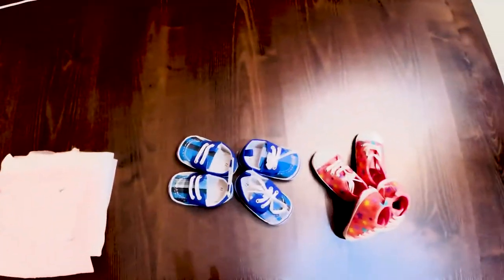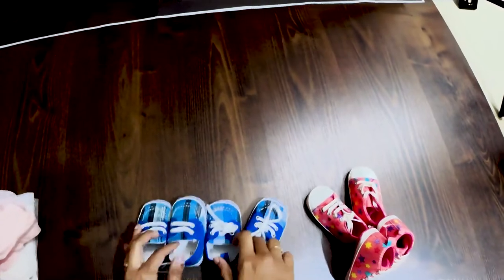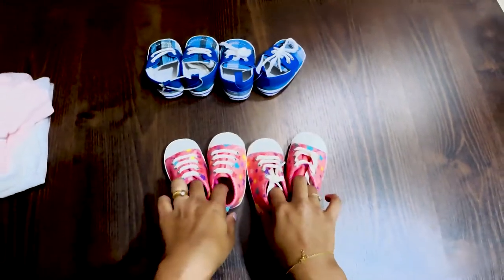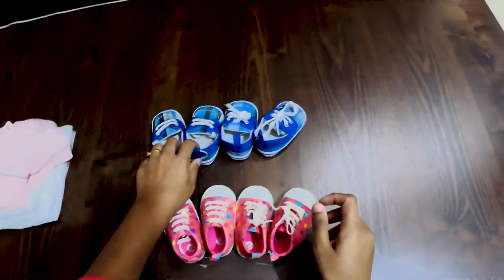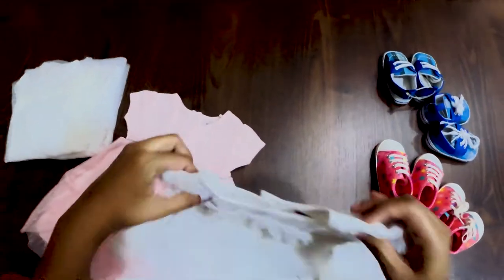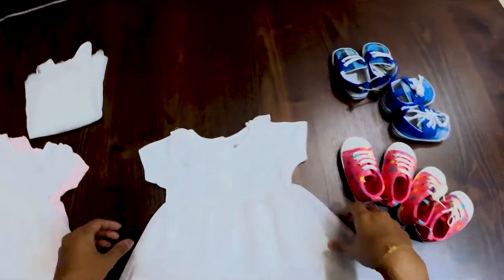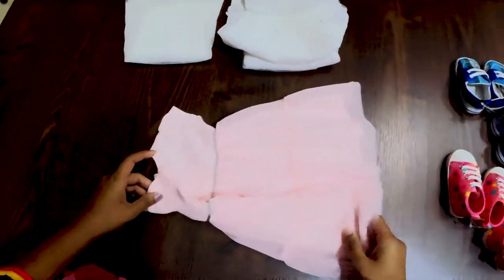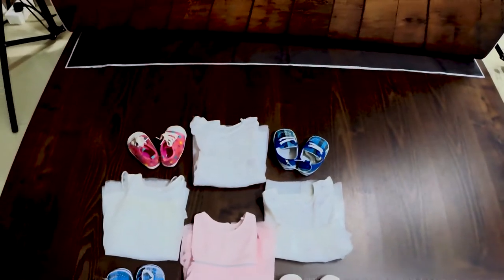Unboxing the Newborn New Dress | Newborn Photography Bangalore | Casper Photography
DOP : Xavier George & Benedicta Sonia Xavier

Follow :Casper Photography